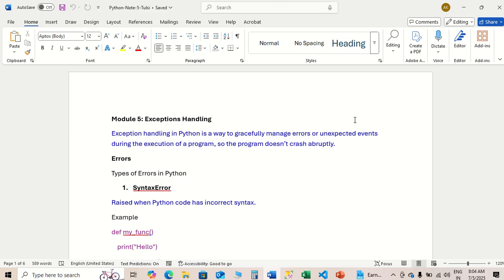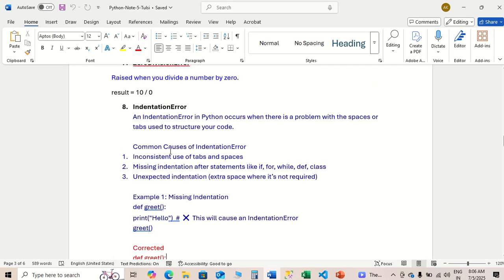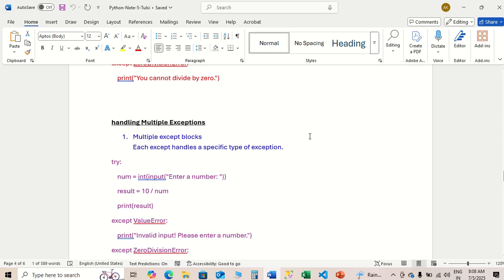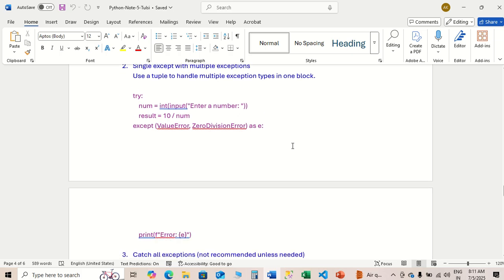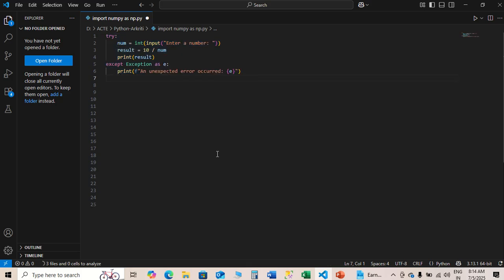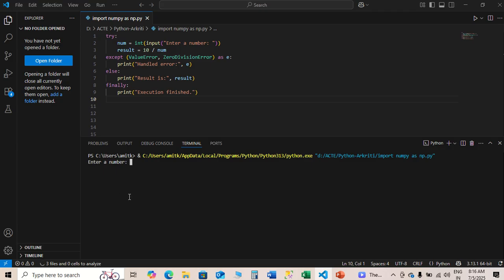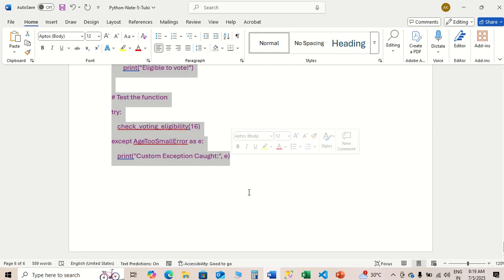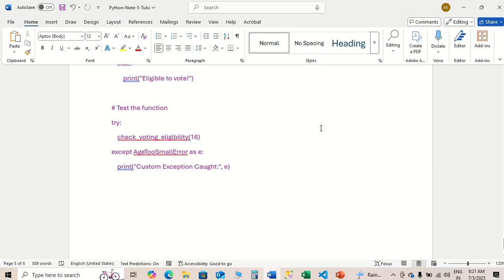python video Module-5-part2 Tulsi